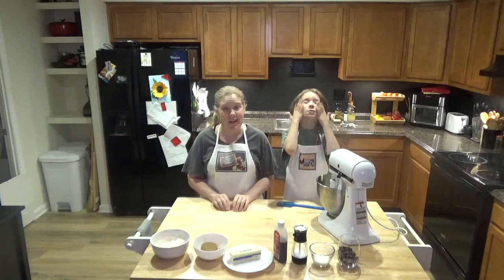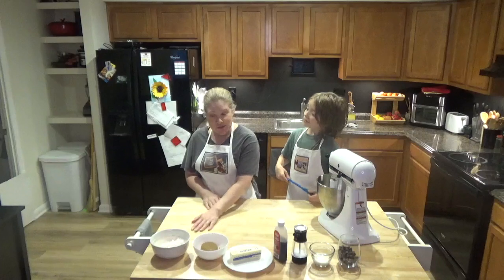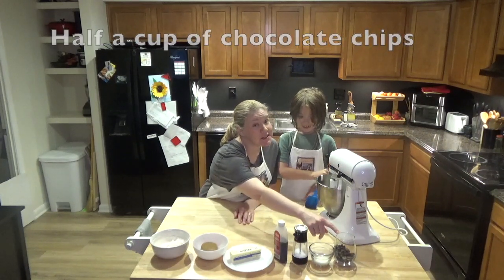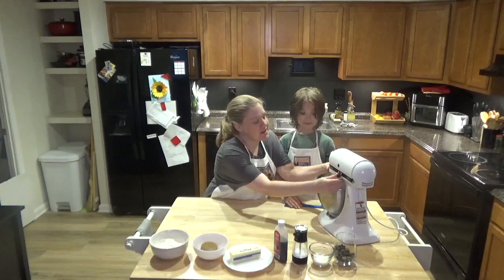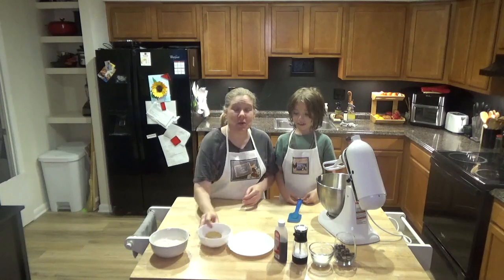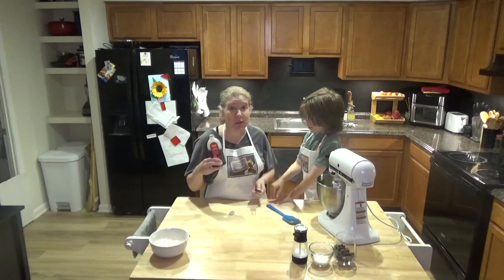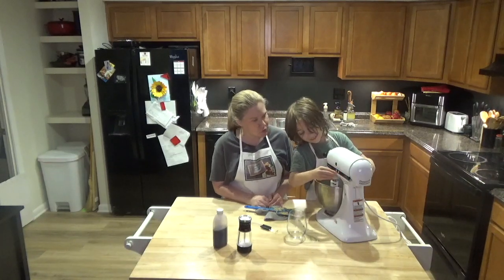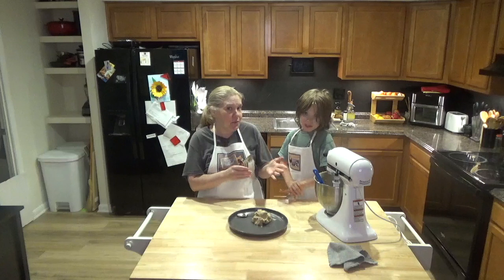Edible Raw Cookie Dough🍪